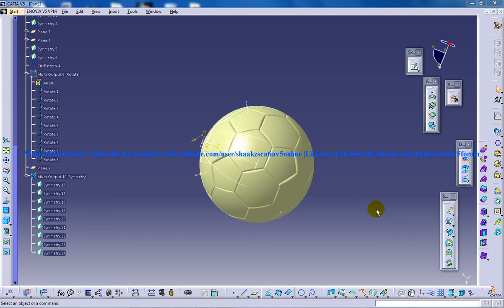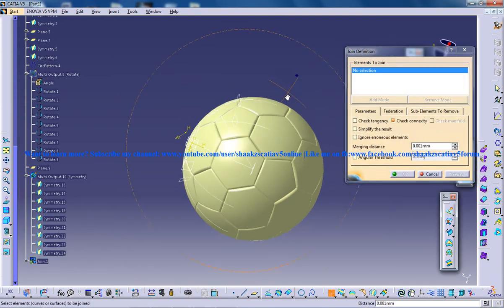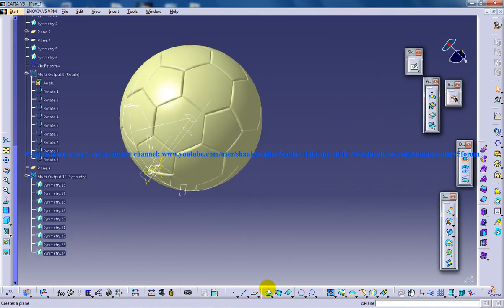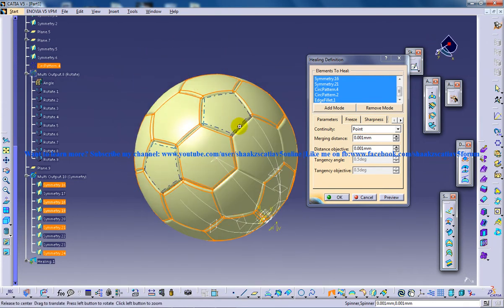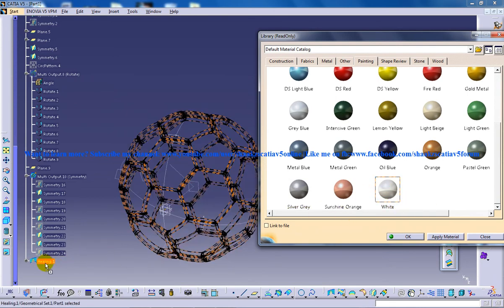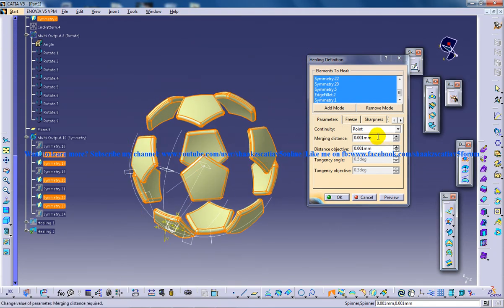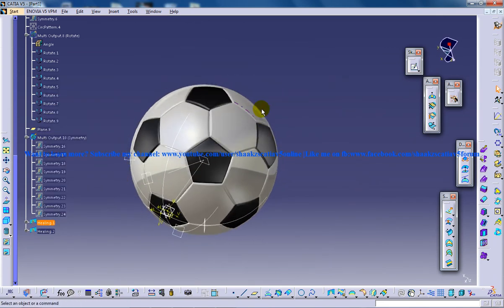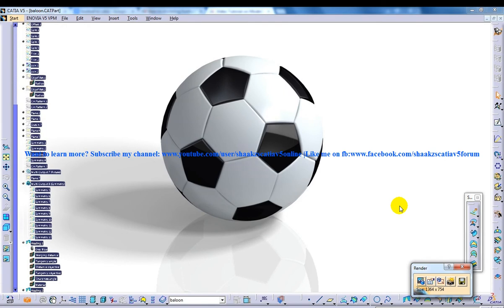Catia V5 Tutorial|Generative Shape Design|How to create a Soccer Ball|Start to Finish|Part 8